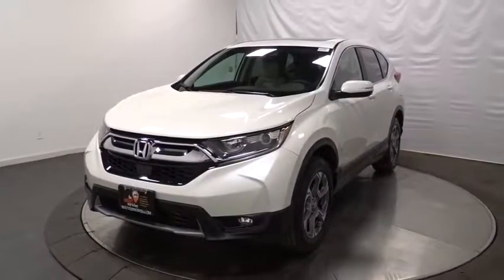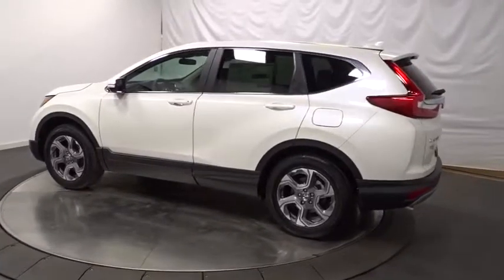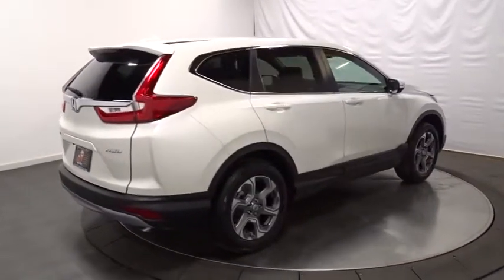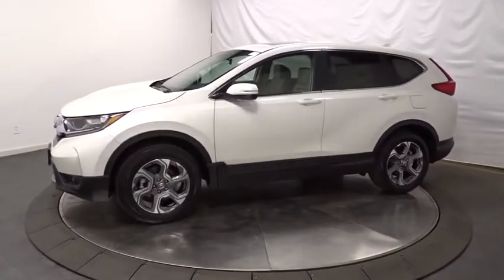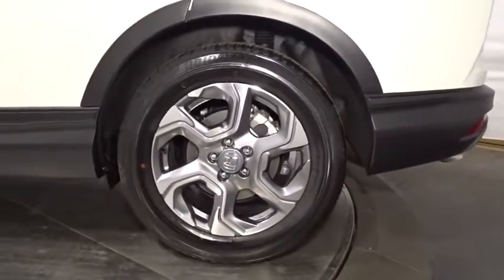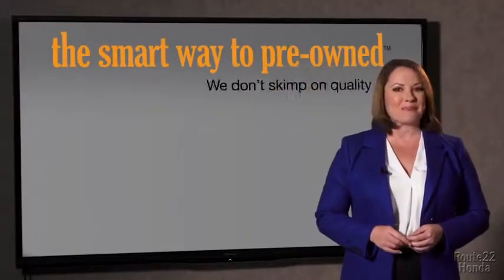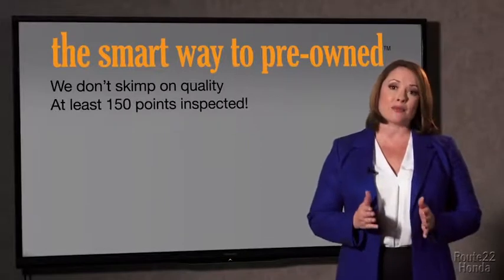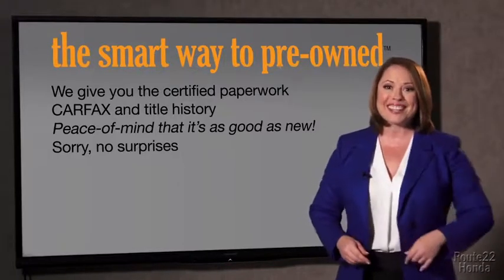2017 Honda CR-V Hillside, Newark, Union, Elizabeth, Springfield, NJ 173042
Integrated Roof Antenna,Radio w/Seek-Scan, Clock and Steering Wheel Controls,2 LCD Monitors In The Front,Audio Theft Deterrent,Radio: AM/FM Audio System w/6 Speakers -inc: 180-Watts, 7 display w/high-resolution WVGA (800x480) electrostatic touch-screen, customizable feature settings, Bluetooth streaming audio and HandsFreeLink, Pandora compatibility, Radio Data System (RDS), Speed-Sensitive Volume Control (SVC), USB/display audio interfaces w/1.5-Amp charging port in center console, 12-volt power outlets (Front and center console), HondaLink, Apple CarPlay/Android Auto, SiriusXM, SMS text message function and 2.5-Amp charging ports in 2nd-row,Steel Spare Wheel,Front Fog Lamps,Compact Spare Tire Mounted Inside Under Cargo,Liftgate Rear Cargo Access,Black Rear Bumper w/Metal-Look Rub Strip/Fascia Accent,Wheels: 18 Alloy,LED Brakelights,Chrome Bodyside Insert, Black Bodyside Cladding and Black Wheel Well Trim,Body-Colored Front Bumper w/Black Rub Strip/Fascia Accent and Metal-Look Bumper Insert,Deep Tinted Glass,Chrome Side Windows Trim and Black Front Windshield Trim,Tires: P235/60R18 103H All-Season,Programmable Aero-Composite Halogen Daytime Running Auto High-Beam Headlamps w/Delay-Off,Lip Spoiler,Chrome Grille,Body-Colored Power Heated Side Mirrors w/Convex Spotter, Manual Folding and Turn Signal Indicator,Clearcoat Paint,Tailgate/Rear Door Lock Included w/Power Door Locks,Speed Sensitive Variable Intermittent Wipers,Body-Colored Door Handles,Express Open/Close Sliding And Tilting Glass 1st Row Sunroof w/Sunshade,Fixed Rear Window w/Fixed Interval Wiper, Heated Wiper Park and Defroster,Fully Galvanized Steel Panels,Power 1st Row Windows w/Driver And Passenger 1-Touch Up/Down,Rear Cupholder,Urethane Gear Shift Knob,1 Seatback Storage Pocket,Digital Display,Carpet Floor Trim,Cloth Seat Trim,Proximity Key For Doors And Push Button Start,60-40 Folding Split-Bench Front Facing Fold Forward Seatback Rear Seat,Driver / Passenger And Rear Door Bins,Heated Front Bucket Seats -inc: driver's seat w/12-way power adjustment, including 4-way power lumbar support,Interior Trim -inc: Simulated Wood Instrument Panel Insert, Simulated Wood Door Panel Insert, Metal-Look Console Insert, Chrome And Metal-Look Interior Accents,Compass,Gauges -inc: Speedometer, Odometer, Engine Coolant Temp, Tachometer, Trip Odometer and Trip Computer,Fade-To-Off Interior Lighting,Perimeter Alarm,FOB Controls -inc: Remote Engine Start,Day-Night Rearview Mirror,Dual Zone Front Automatic Air Conditioning,Distance Pacing w/Traffic Stop-Go,Systems Monitor,Air Filtration,Trip Computer,Driver Foot Rest,Seats w/Cloth Back Material,Outside Temp Gauge,Valet Function,Power Door Locks w/Autolock Feature,Full Carpet Floor Covering -inc: Carpet Front And Rear Floor Mats,Cloth Door Trim Insert,Full Floor Console w/Covered Storage, Mini Overhead Console w/Storage and Conversation Mirror,Front Map Lights,Driver And Passenger Visor Vanity Mirrors w/Driver And Passenger Illumination,Roll-Up Cargo Cover,Sliding Front Center Armrest and Rear Center Armrest,Manual Tilt/Telescoping Steering Column,HVAC -inc: Underseat Ducts and Console Ducts,Locking Glove Box,Manual Adjustable Front Head Restraints and Manual Adjustable Rear Head Restraints,Cruise Control w/Steering Wheel Controls,Remote Releases -Inc: Mechanical Fuel,Delayed Accessory Power,Full Cloth Headliner,Power Rear Windows and Fixed 3rd Row Windows,Remote Keyless Entry w/Integrated Key Transmitter, Illuminated Entry, Illuminated Ignition Switch and Panic Button,Cargo Space Lights,Engine Immobilizer,Front Cupholder,4-Way Passenger Seat -inc: Manual Recline and Fore/Aft Movement,5.64 Axle Ratio,Front And Rear Anti-Roll Bars,Engine: 1.5L I-4 16-Valve DOHC -inc: single-scroll MHI TD03 turbo and internal wastegate,Transmission: Continuously Variable w/Sport Mode,Quasi-Dual Stainless Steel Exhaust,Strut Front Suspension w/Coil Springs,Permanent Locking Hubs,Multi-Link Rear Suspension w/Coil Springs,Gas-Pressurized Shock Absorbers,14 Gal. Fuel Tank,36-Amp/Hr 410CCA Maintenance-Free Battery,4-Wheel Disc Brakes w/4-Wheel ABS, Front Vented Discs, Brake Assist, Hill Hold Control and Electric Parking Brake,Electric Power-Assist Speed-Sensing Steering,GVWR: TBD,Automatic Full-Time All-Wheel Drive,Curtain 1st And 2nd Row Airbags,Dual Stage Driver And Passenger Seat-Mounted Side Airbags,Electronic Stability Control (ESC),Road Departure Mitigation Lane Keeping Assist,Low Tire Pressure Warning,Dual Stage Driver And Passenger Front Airbag